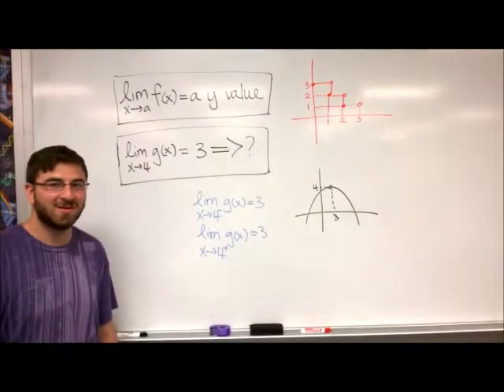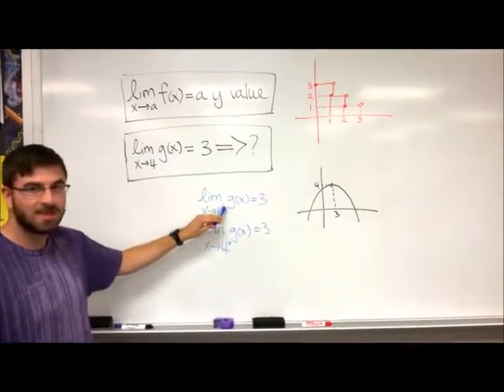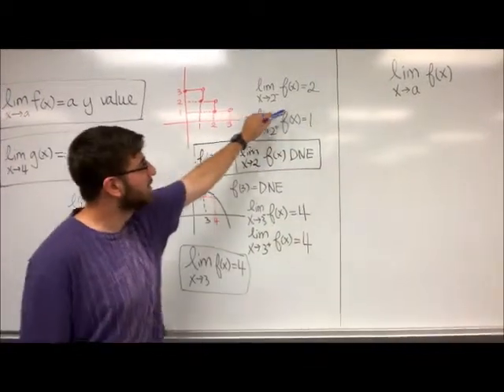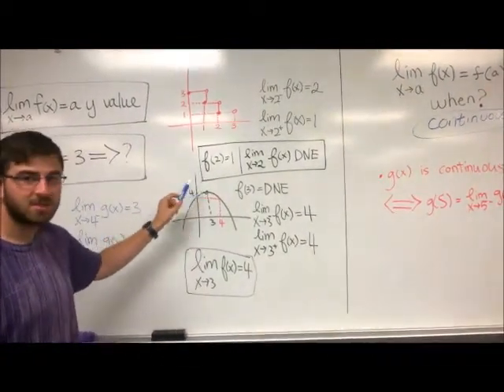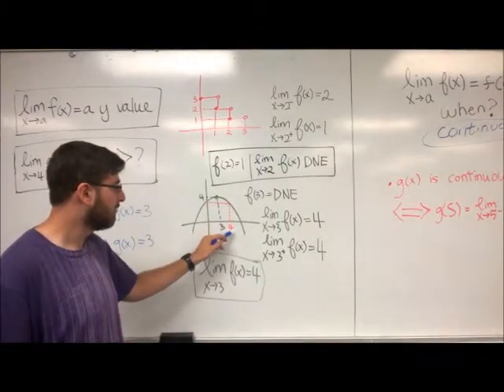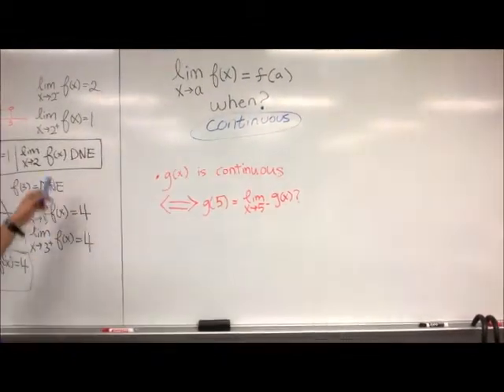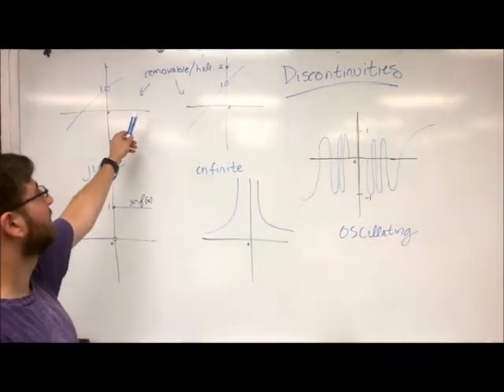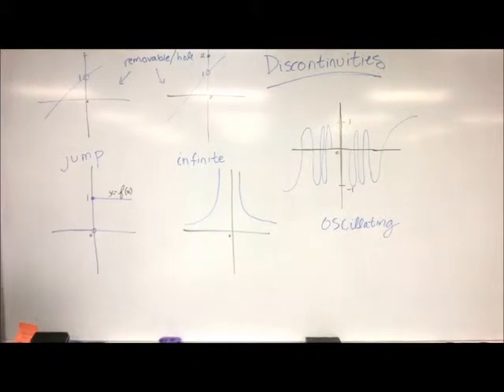Limits and continuity lesson with song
Mrs. Sherrill's class Spring 2014